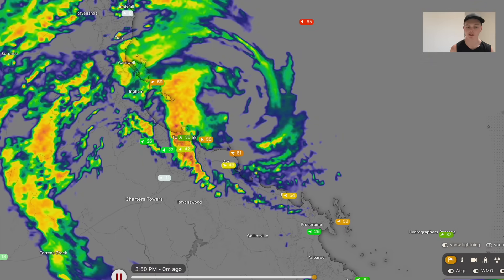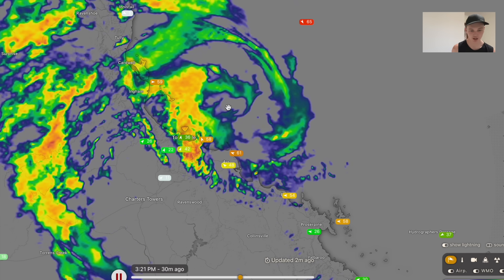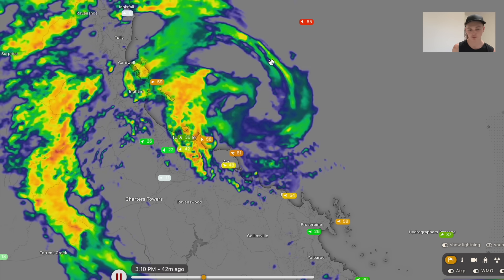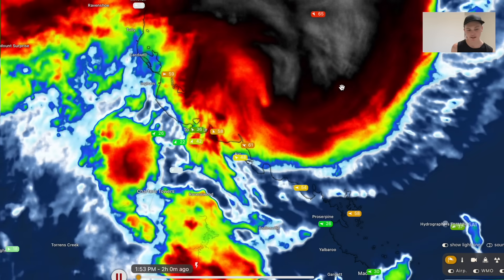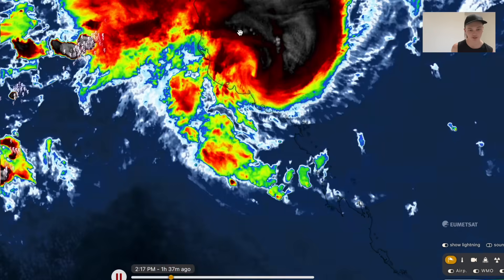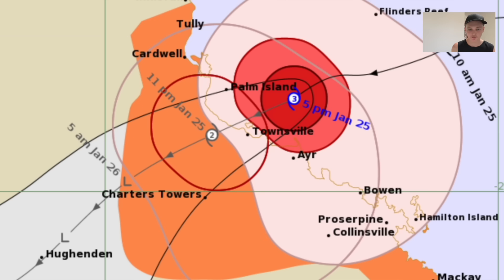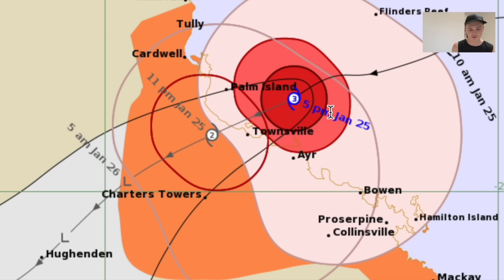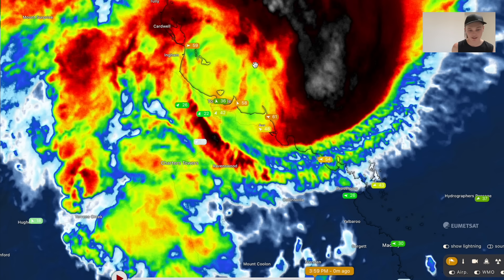Severe Tropical Cyclone Kirrily Forecast to Make a Dangerous Category 3 Landfall Over Townsville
Kirrily has exceeded expectations and defied the forecasts once again and became a strong category 3 strength severe tropical cyclone, now just hours from a landfall over Townsville. She is a dangerous and powerful category 3 strength cyclone with wind gusts that will cause significant damage to property. Further details in her current conditions and forecast is outlined in this update. Stay safe.